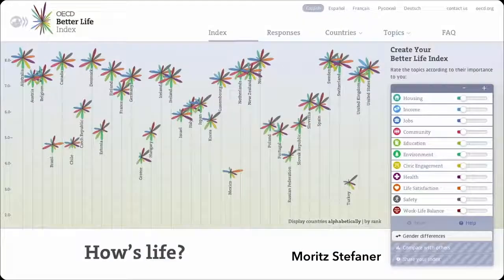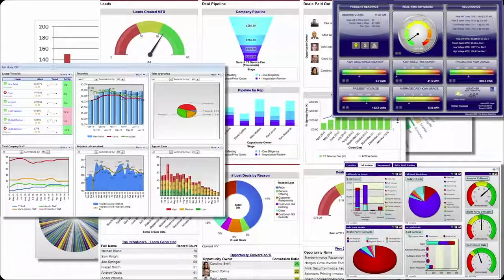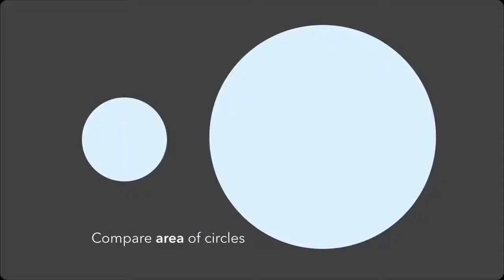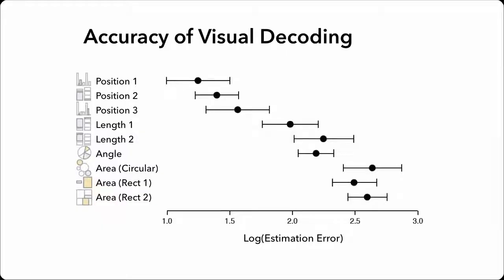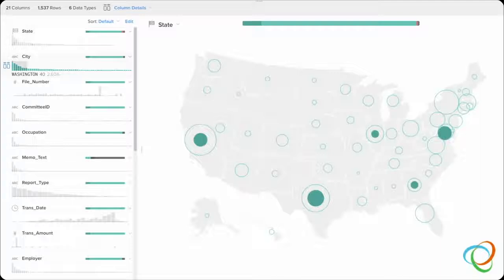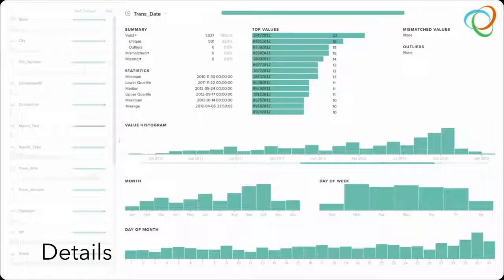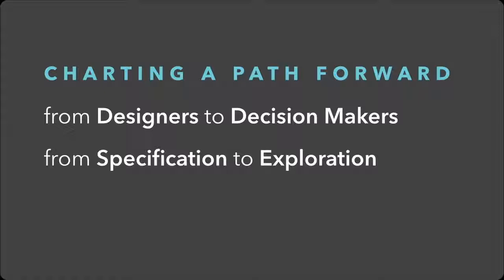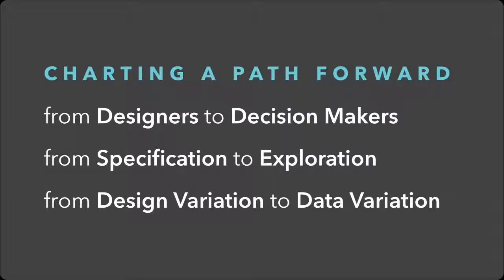The Future of Data Visualization Jeffrey Heer Strata Hadoop 2015